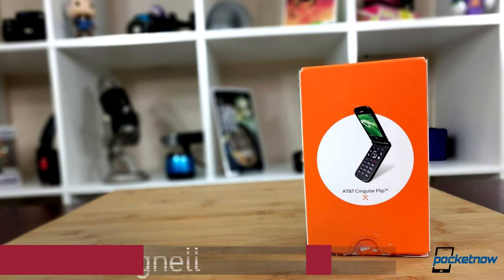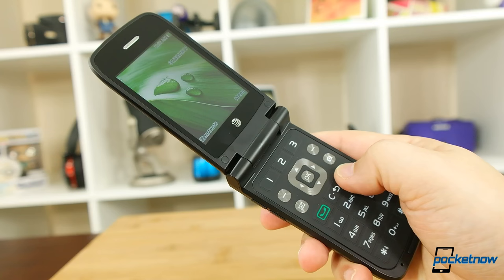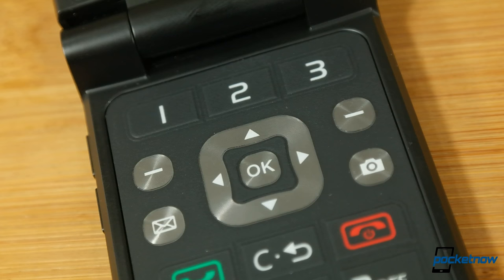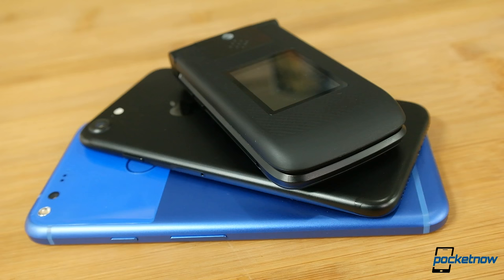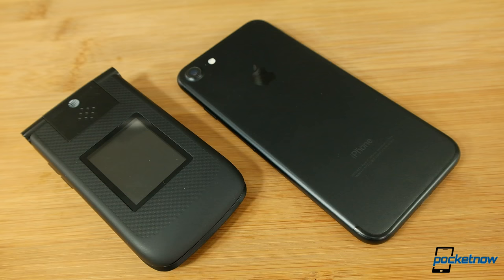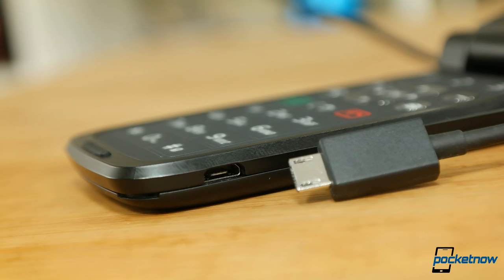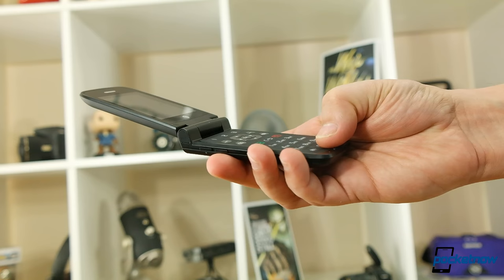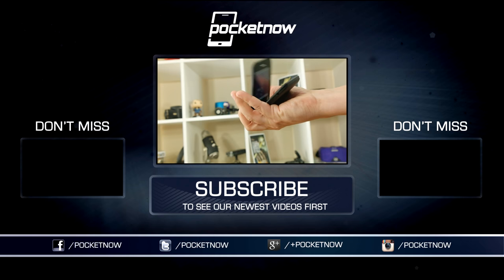Cingular Flip Phone Review: Can You Go Back to a 'Dumb' Phone? | Pocketnow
Cleaning off my desk before we head out to MWC, I came across this interesting little device. A brand new flip phone in an age of ultra cheap smartphones? Can you go back to a "dumb phone"? Let's take a look!

Minor correction, we stated this phone is offered through the GoPhone Pre-Paid service when it's actually offered directly through AT&T. Apologies for any confusion.